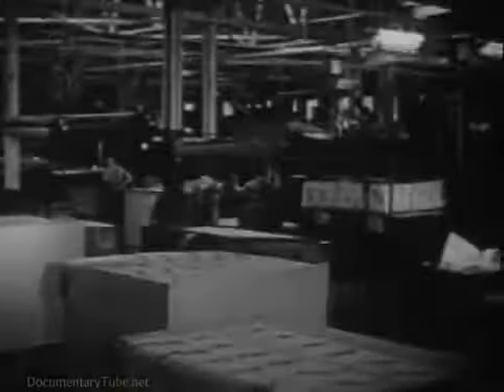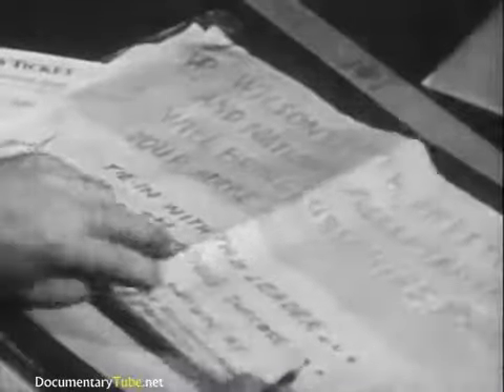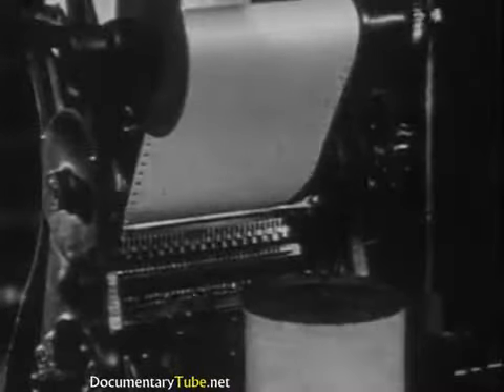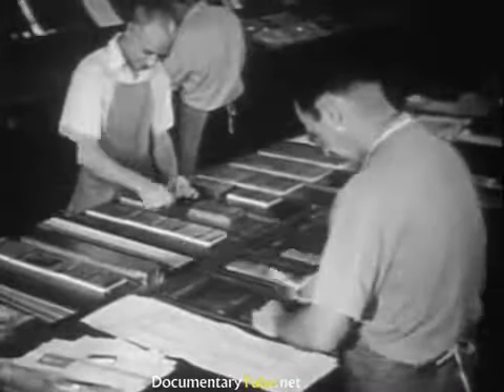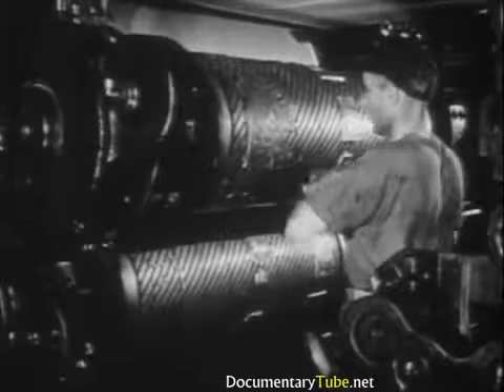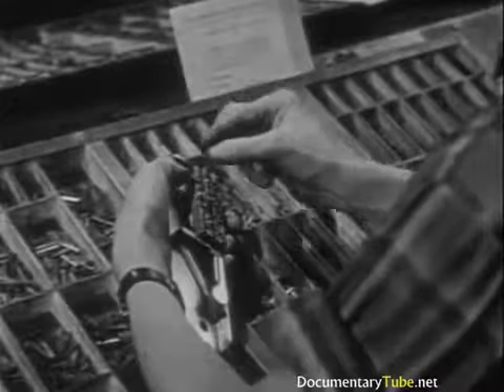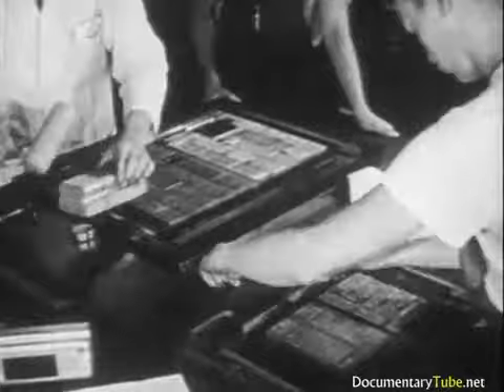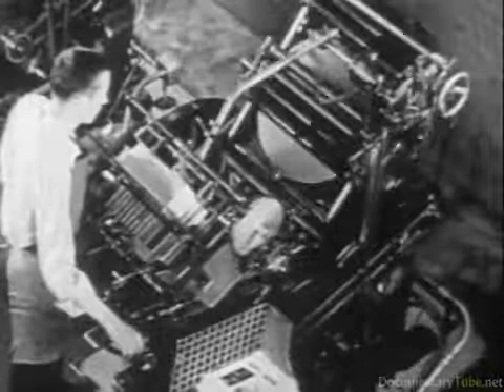How IT's MADE: Newspapers, Magazines & Books (720p) #538